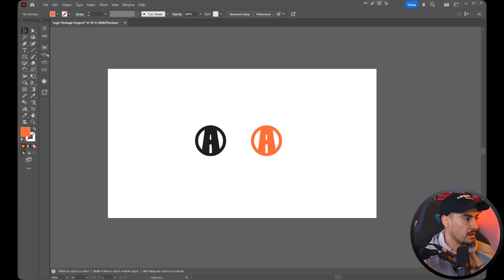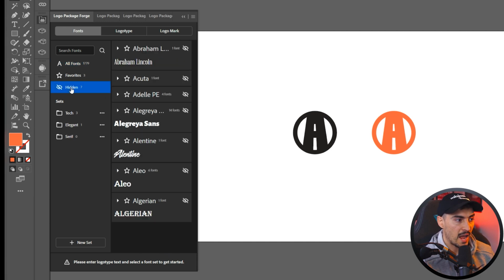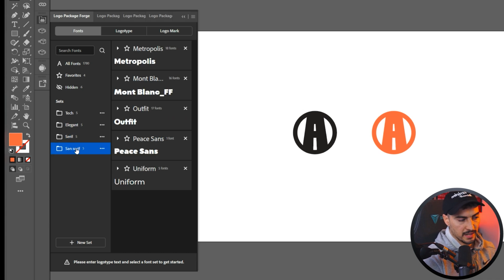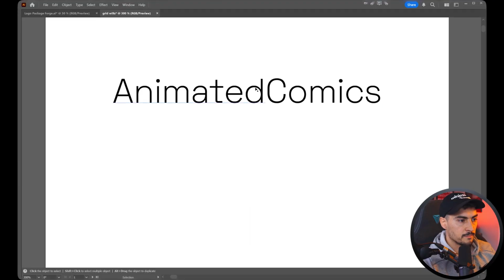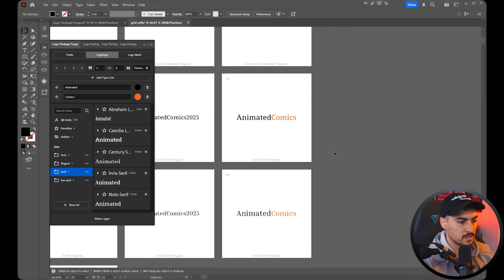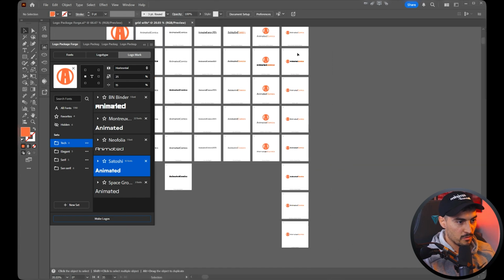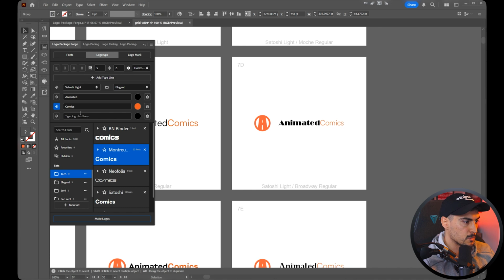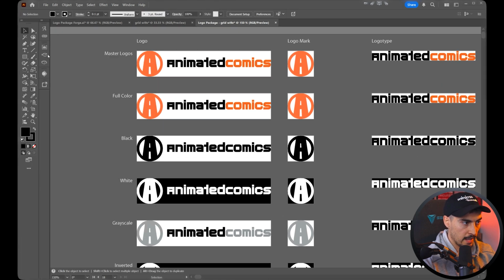Logo Designers are Switching to This Plugin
This practical Adobe Illustrator plugin automates the most time-consuming parts of your process of logo design: choosing and pairing fonts plus adding your logo mark to it. Generate 100+ logo designs in seconds giving you more variations so you can find the right font for your design.